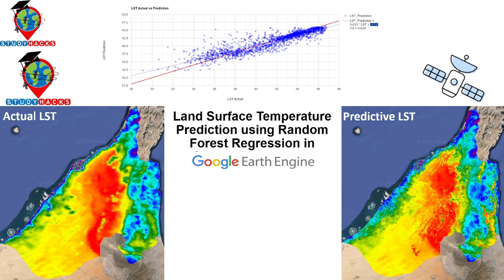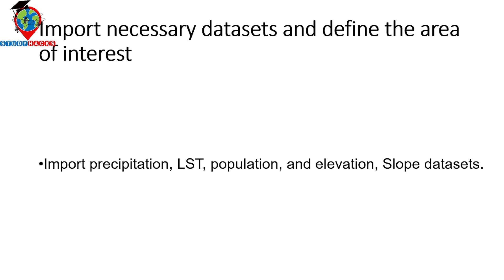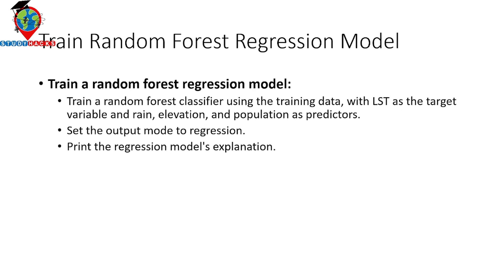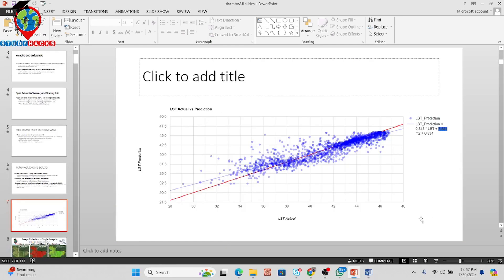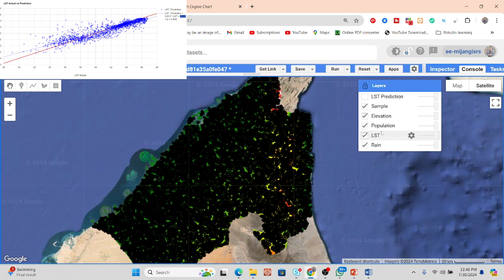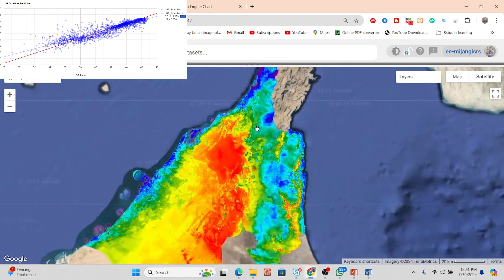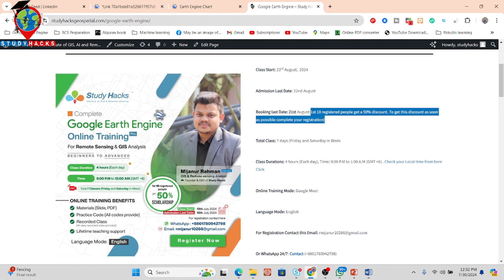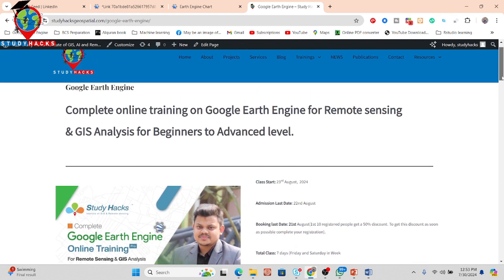Land Surface Temperature Prediction using Random Forest Regression in Google Earth Engine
7 days of online training on Master Google Earth Engine for Remote Sensing & GIS analysis for beginners to advanced course contents

Class Start: 23rd August 2024

2nd day:
 Filtering and Displaying Satellite Images: Landsat , Sentinel
 Satellite Composite
 Band combinations